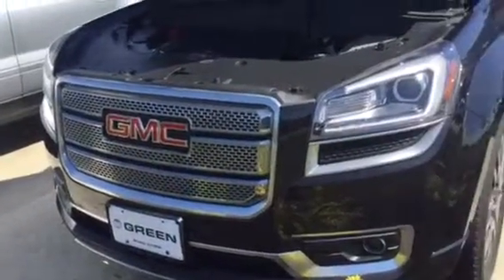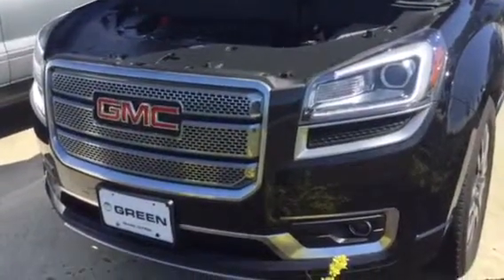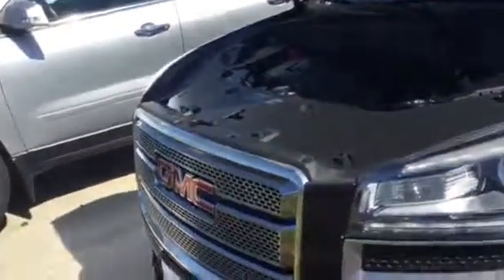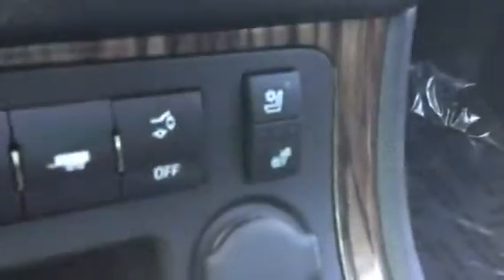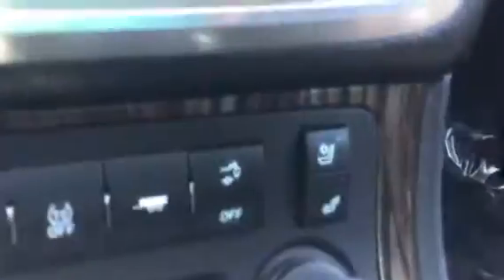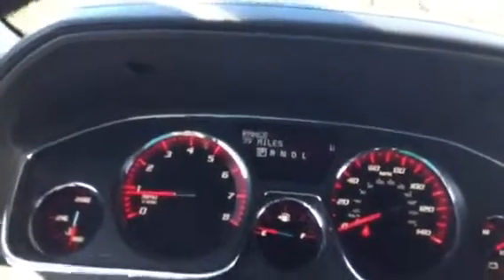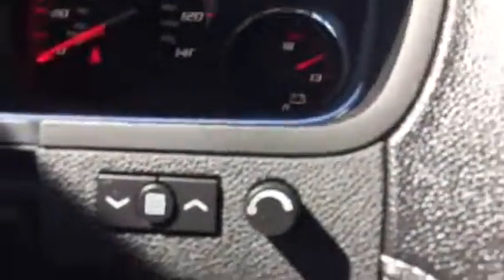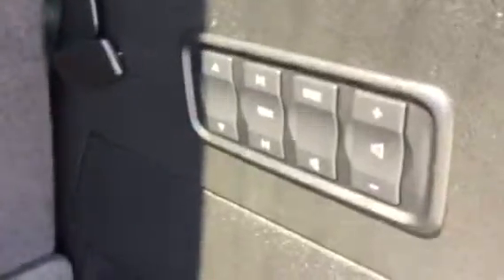2013 GMC Acadia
2013 GMC Acadia